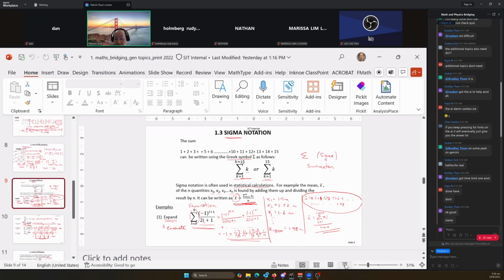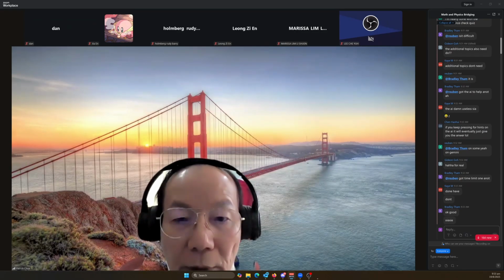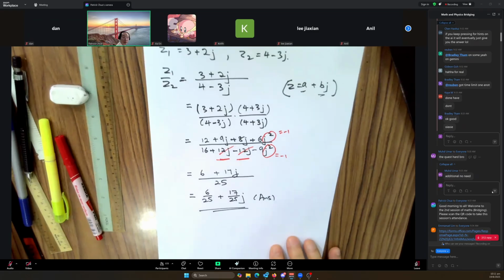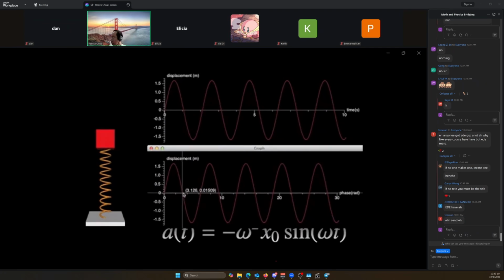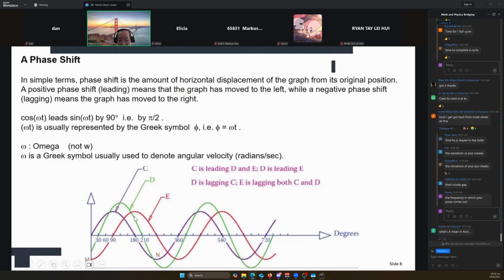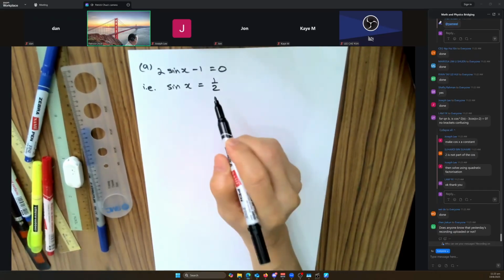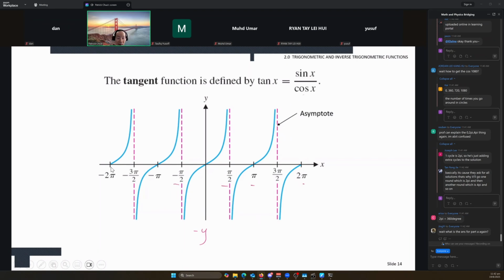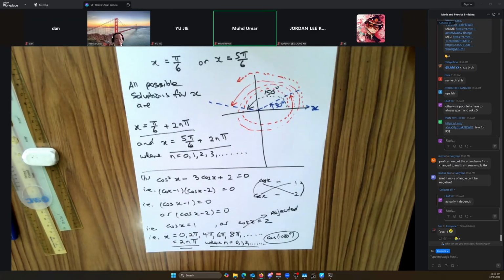Bridging Day 2 Maths (19/8/2025)